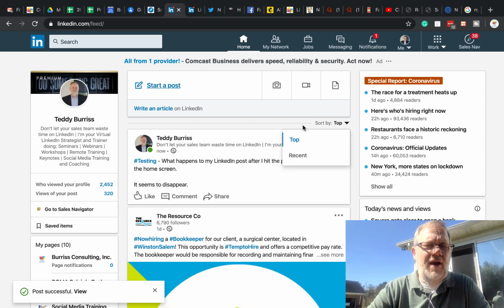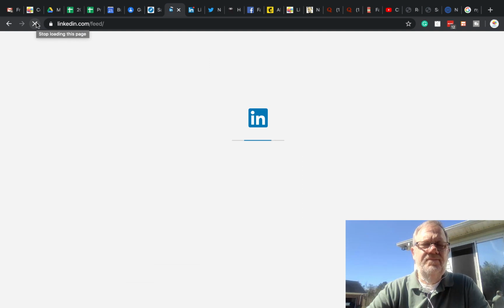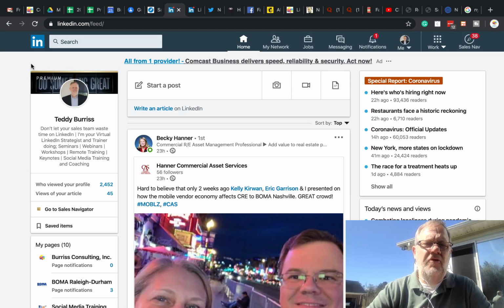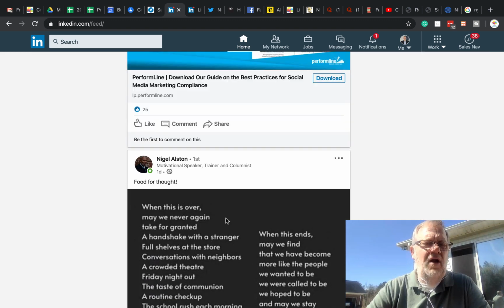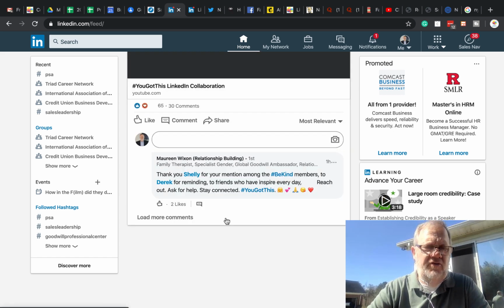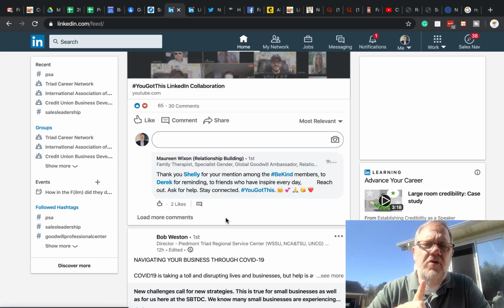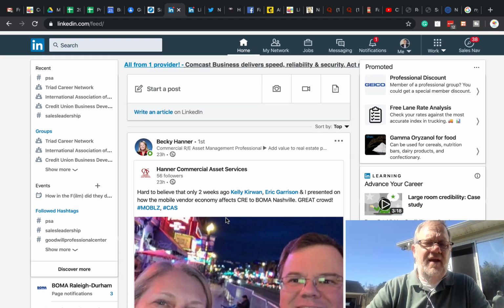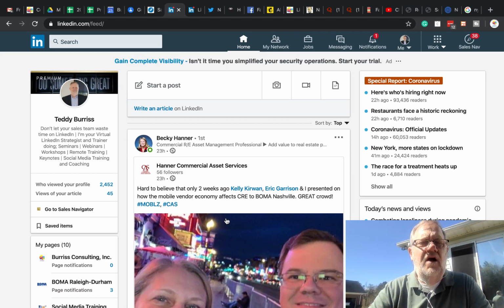What happened to my Post on LinkedIn, it disappeared from my newsfeed?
Your Post on LinkedIn did not disappear, it's under your activity. Most people expect to see their posts in their own LinkedIn Newsfeed. LinkedIn does not do that. You have to view it under your Activity, accessible from your LinkedIn Profile under Articles & Activity.